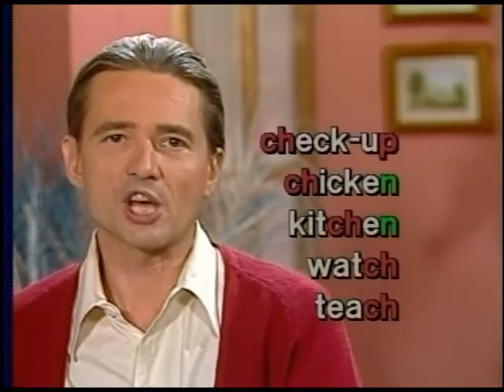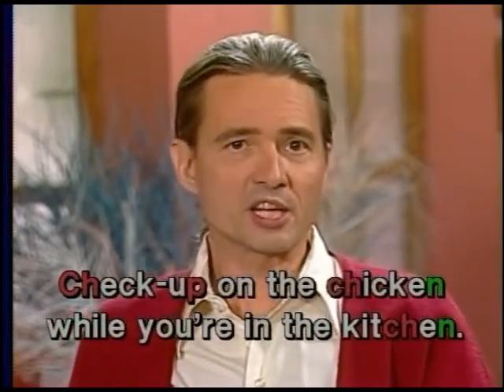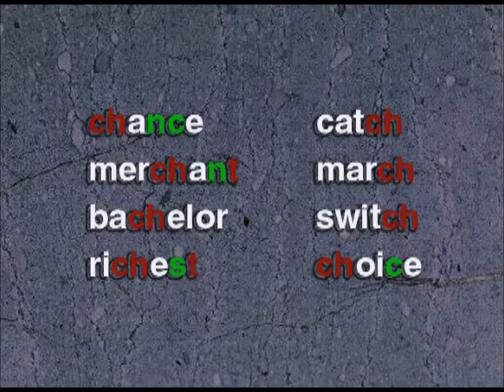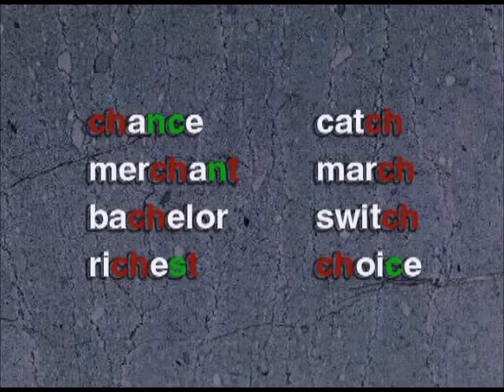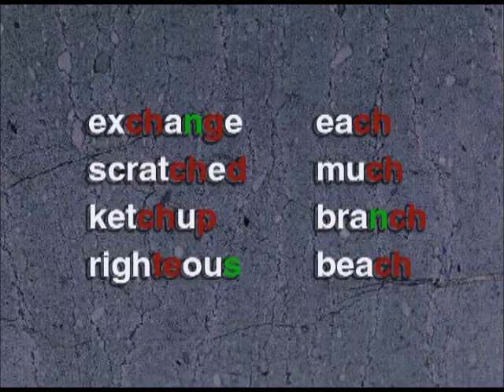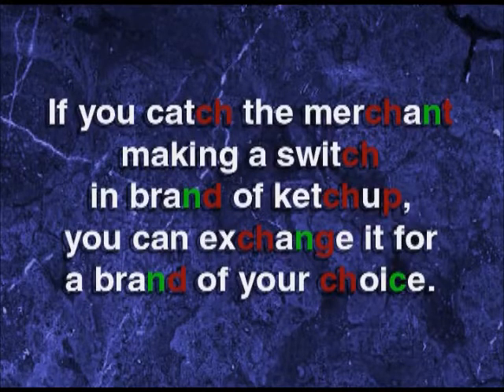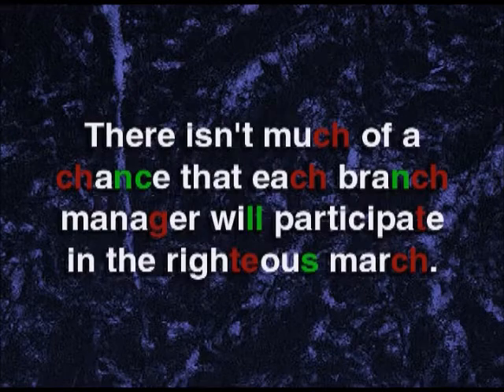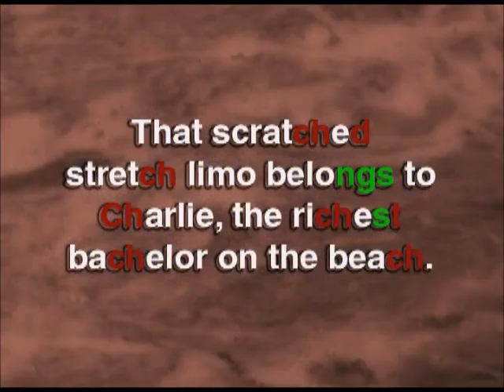Lesson 78 - How to pronounce CH in english (Master Spoken English)